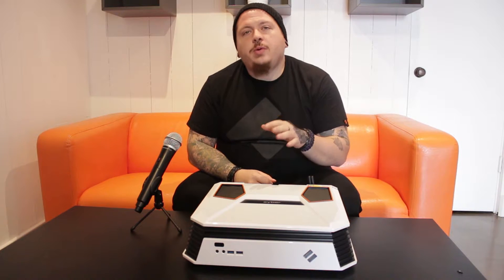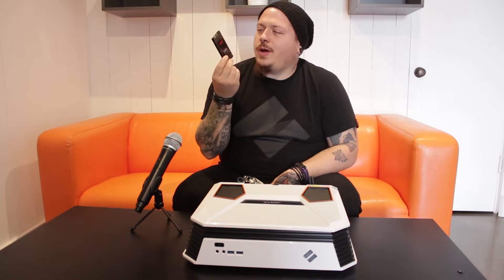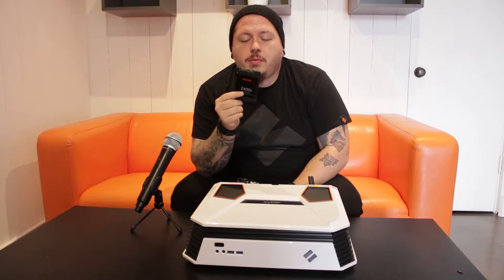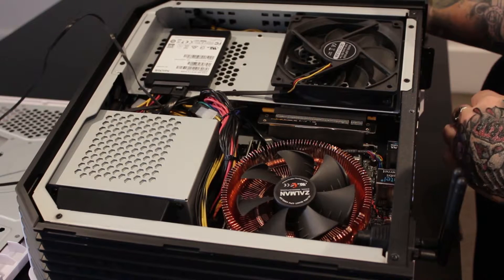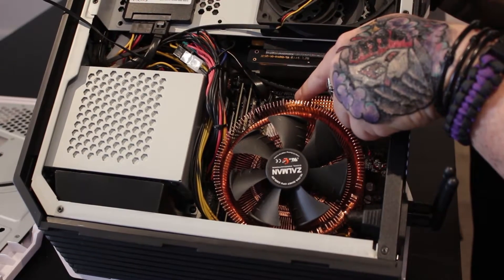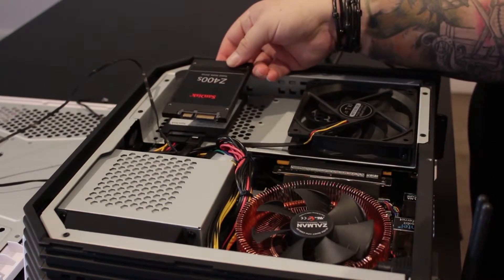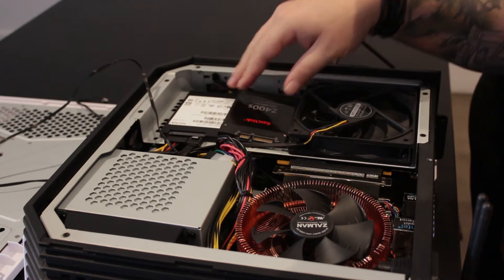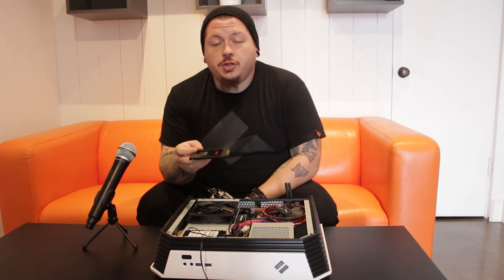HOW TO INSTALL A SECOND HARD DRIVE - SYBER SKOOL S1-008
Can't figure out how to install that second hard drive? Well, settle down, Duncans going to show you how to. All you need is your hard drive,  a sata wire,  your pc, and this video. So enjoy this week's episode of Syber Skool.

If you enjoyed the video please feel free to follow and to watch Syber Insider just follow us at: